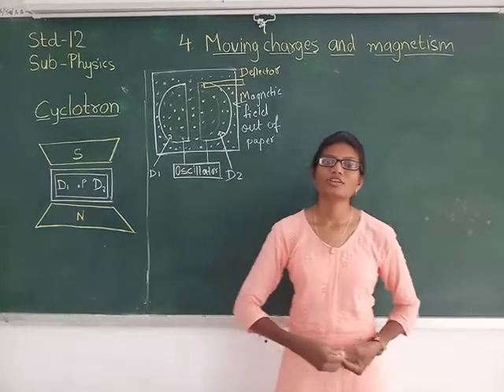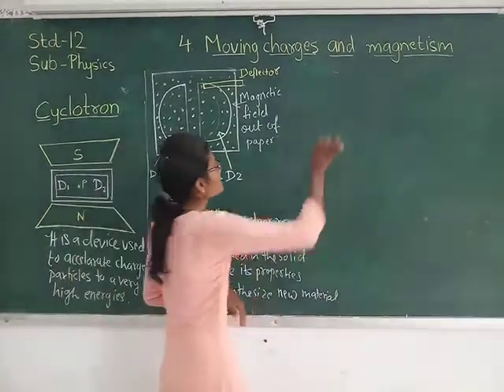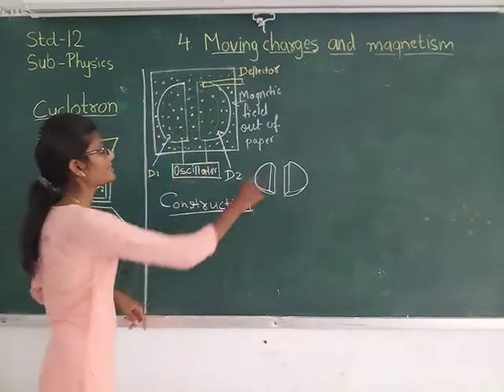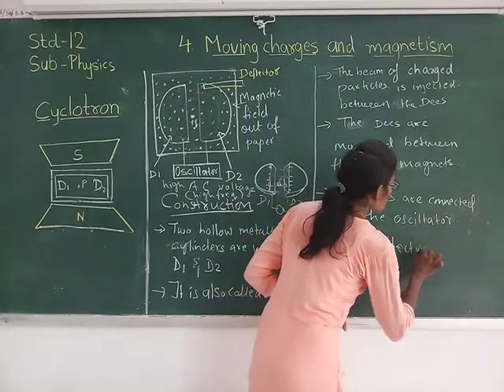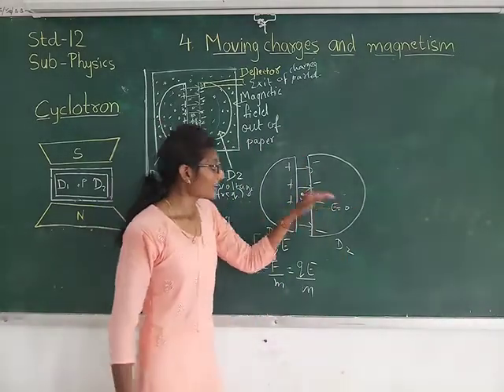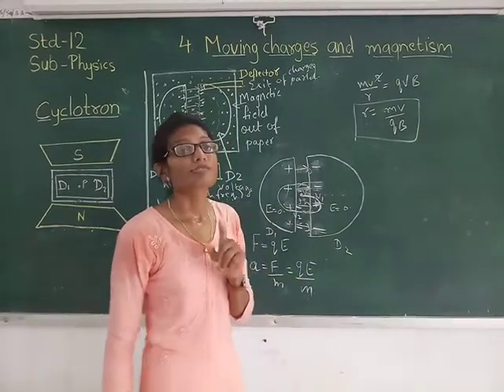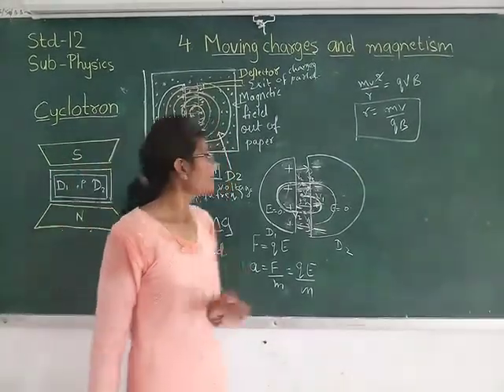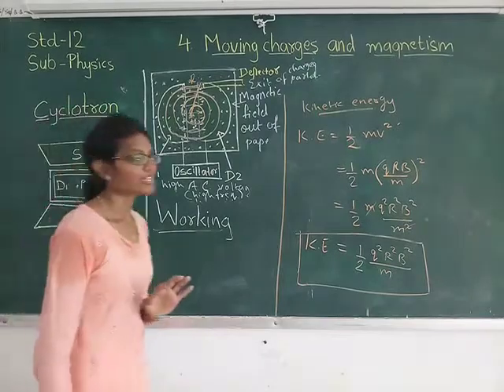Class - 12 Ncert Physics | Chapter - Moving charges and magnetism | Topic - Cyclotron